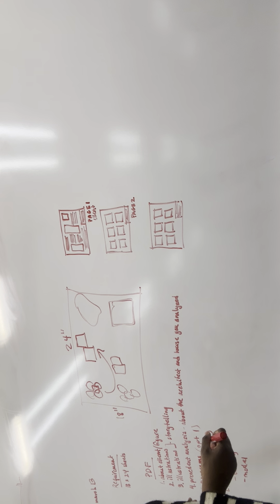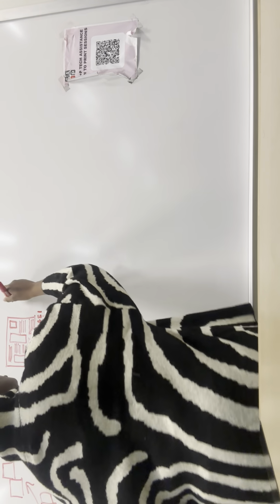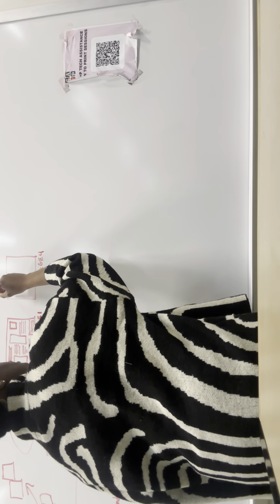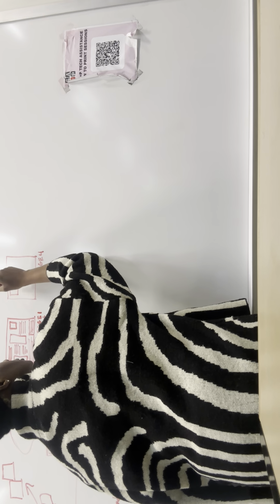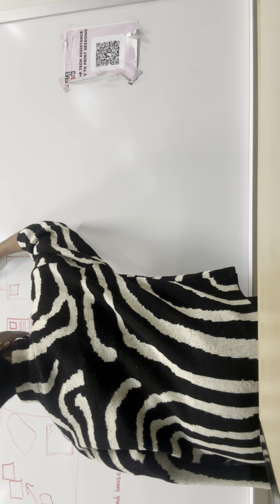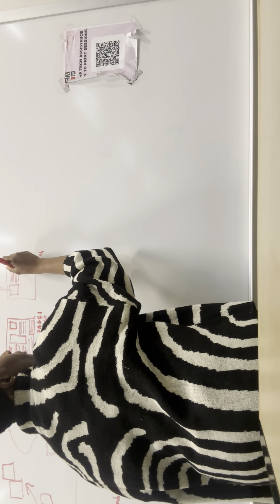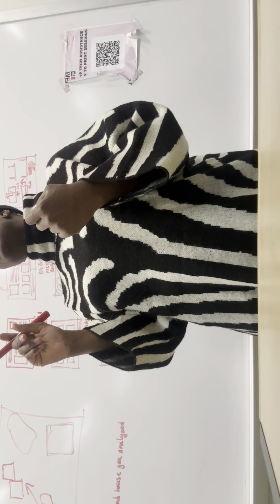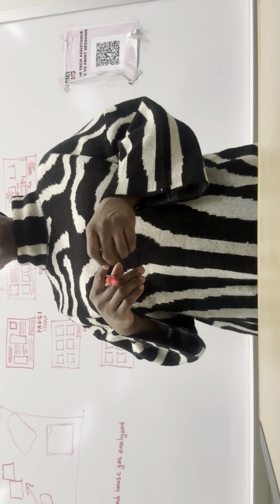Arch 104- Requirement